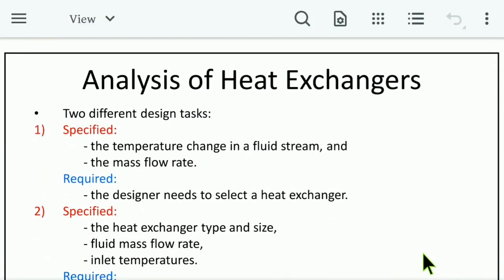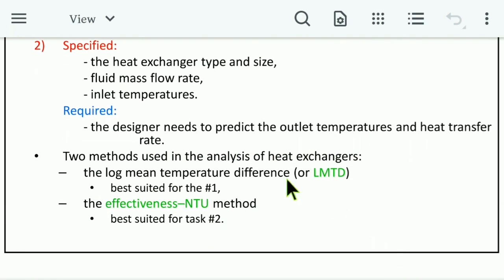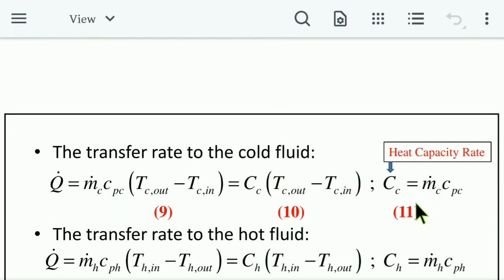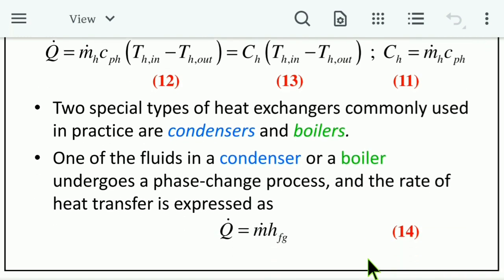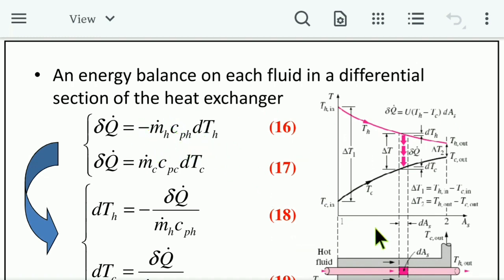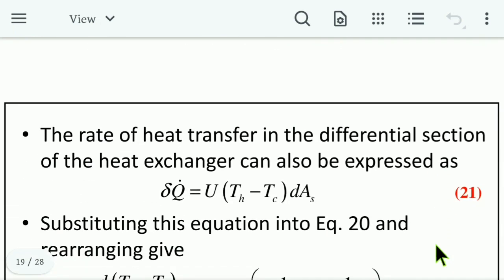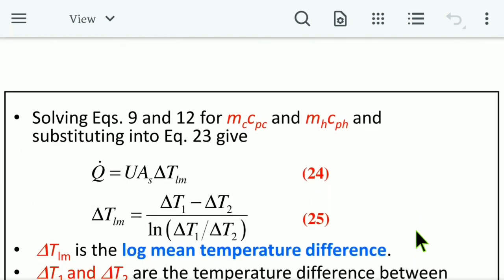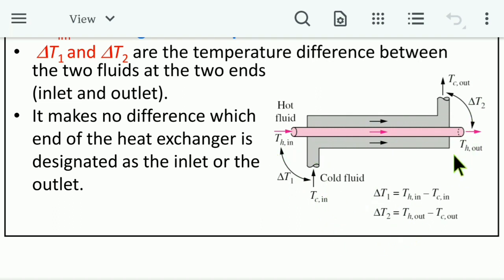Introduction to Heat Exchangers || Part 07